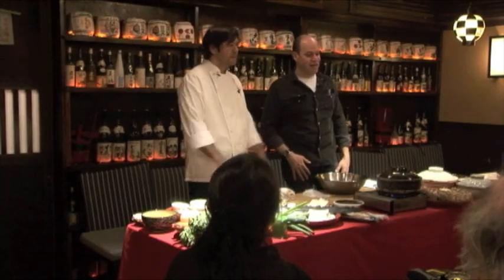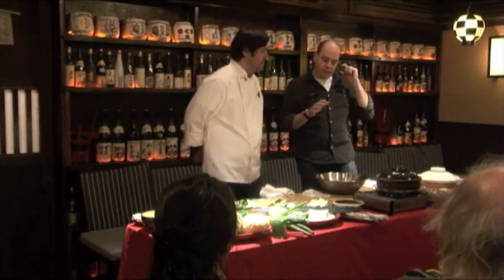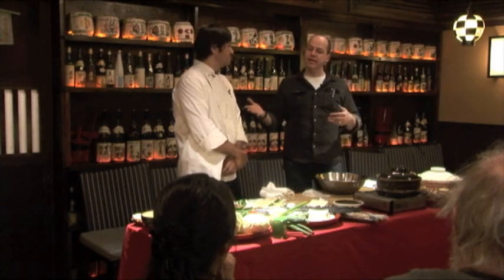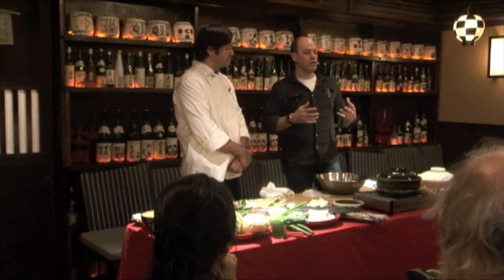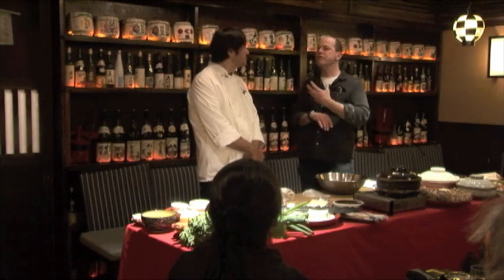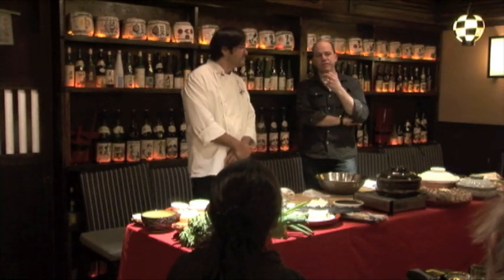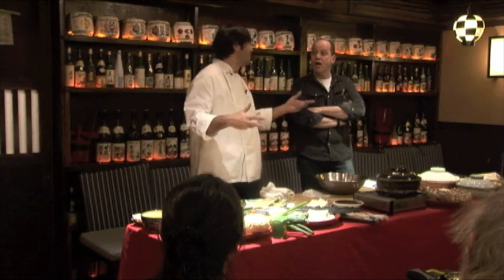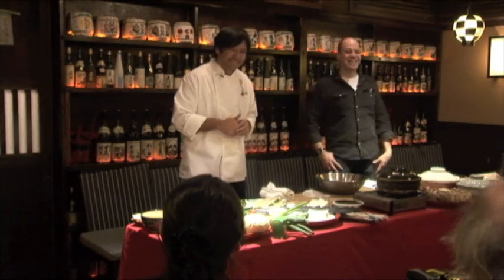Hot Pot 101, or a Window Into Japanese Cuisine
Japanese hot pot cooking reveals the world of Japanese cuisine, with writer Harris Salat and Chef Tadashi Ono